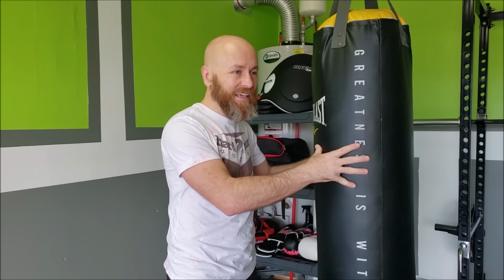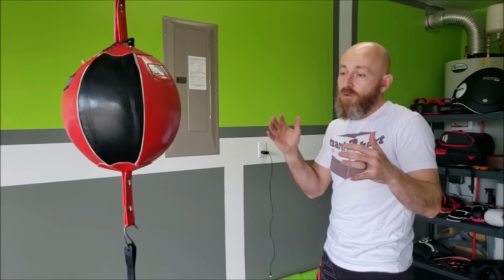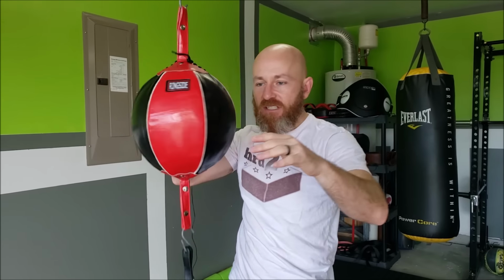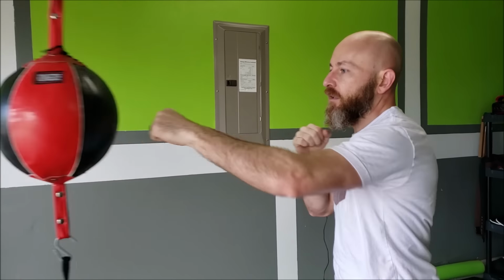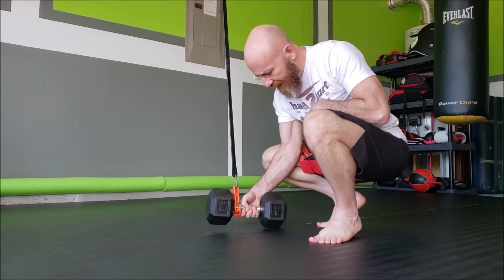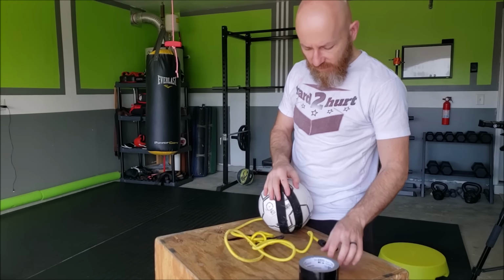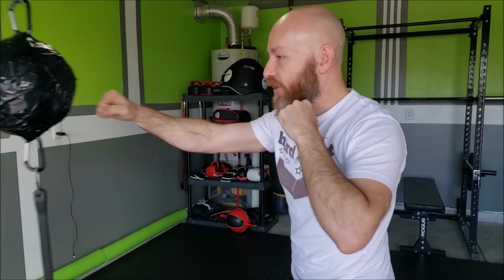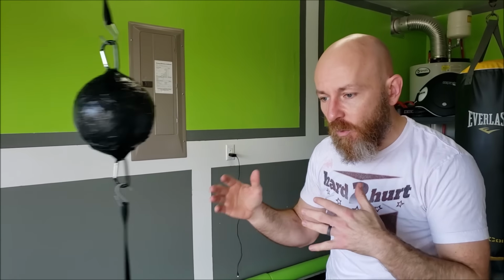The Double End Bag is Better for a Home Gym | Homemade DIY Boxing Equipment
The double end bag is probably one of the easiest ways to improve your skills at home. The one I use is pretty good.
Ringside Double End Bag
or if that one is out this looks like the same one but a different design.
Ringside Leather Double End Bag